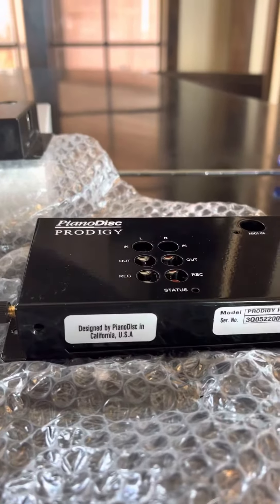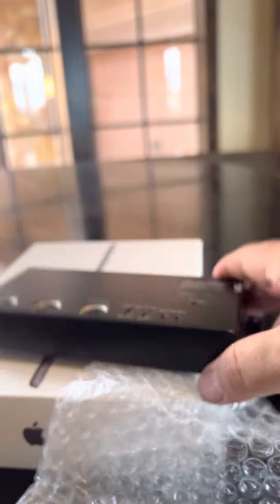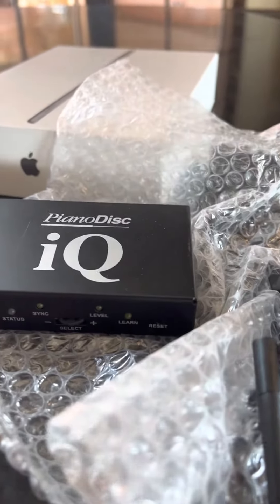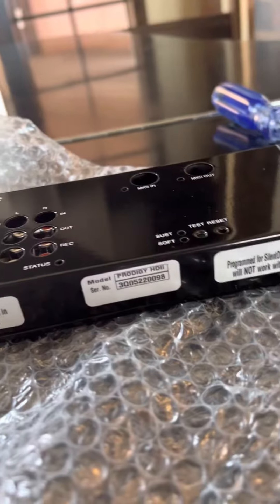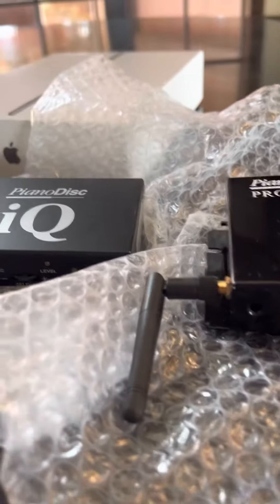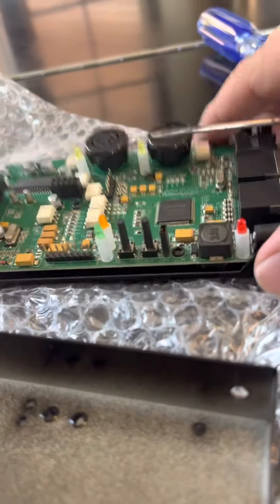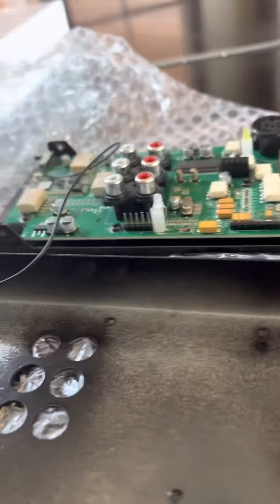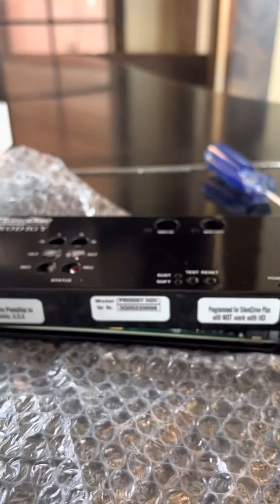*For PD techs. Convert Prodigy SilentDrive Plus to HD and vice versa. Thank you Brad at PD